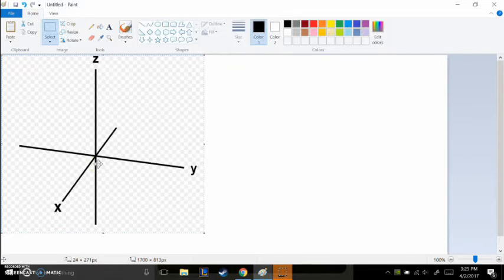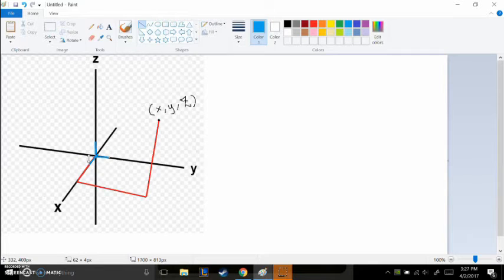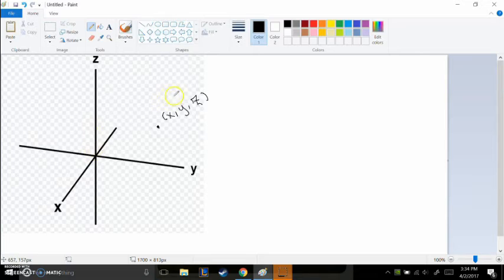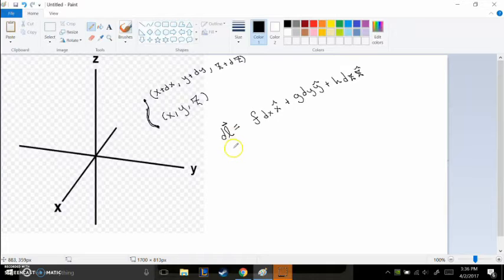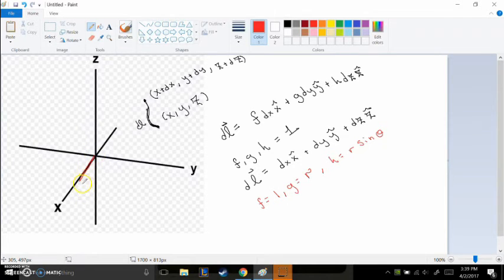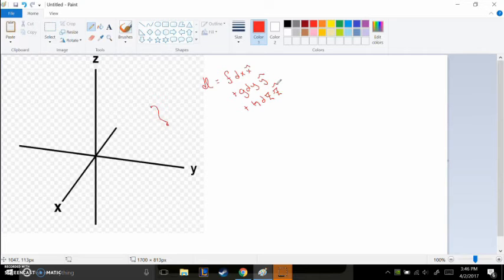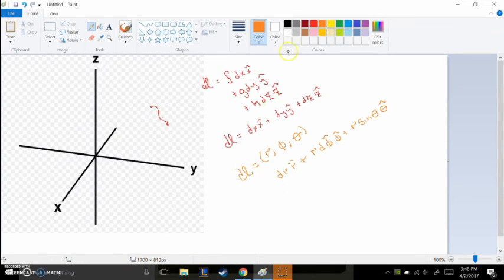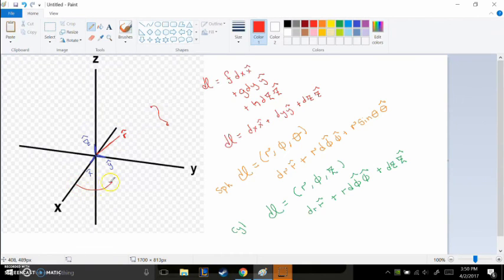Introduction to Curvilinear Coordinates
Correction at 7:33 when explaining Spherical Coefficients I Forgot to replace the unit vectors and displacement variables , also the product dR/dr , dR/d(phi) and dR/d(theta) for each of the elements of the position vector.

An Introduction to Curvilinear coordinates , infinitesimal displacement vector, and multiple coordinate systems.